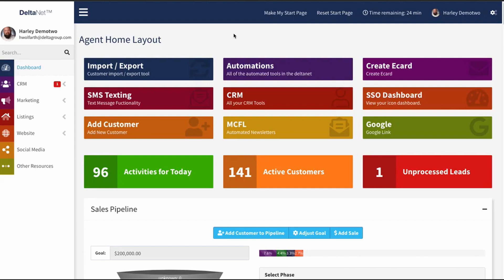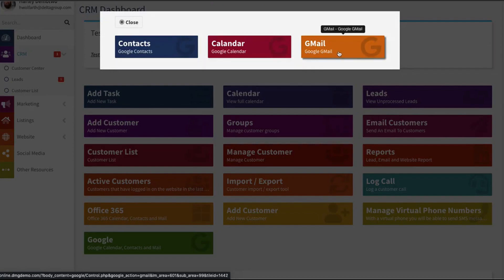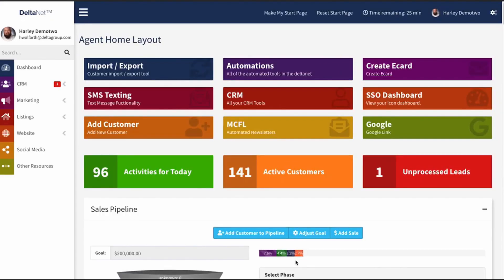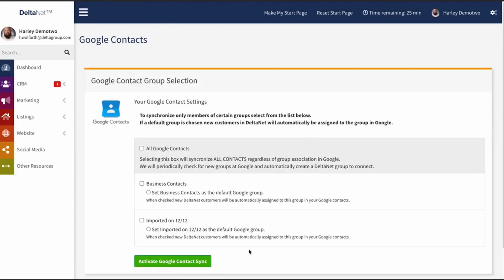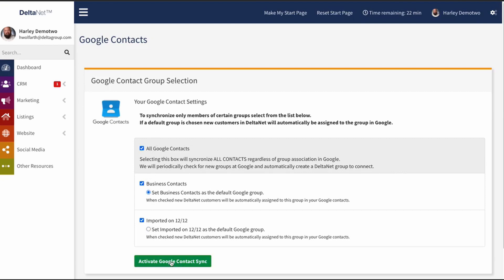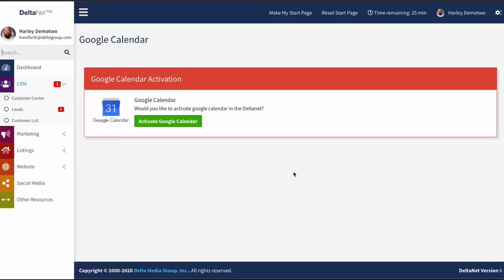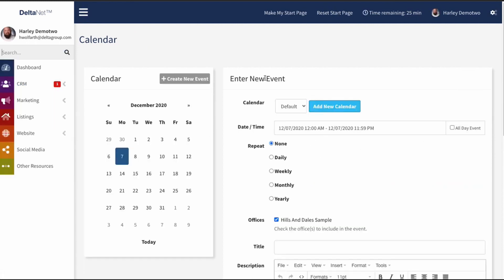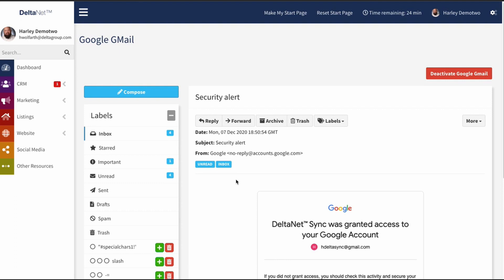Google Sync (Sync your contacts, calendar and more!) - Tech Tuesday QE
In this episode of Tech Tuesday, Harley Wolfarth shows DeltaNET's Google support. DeltaNET offers sales associates the ability to synchronize their contacts, calendar, tasks/events, and more!